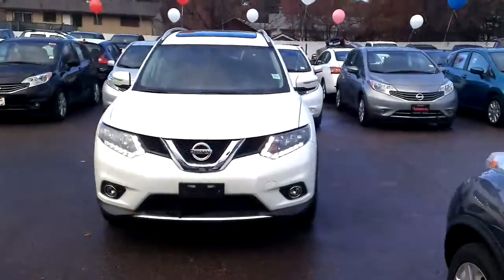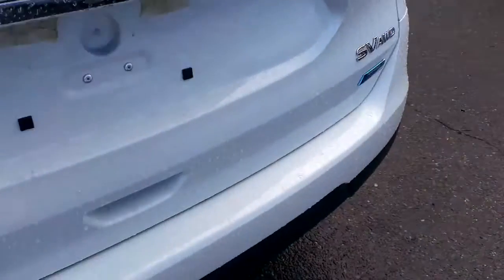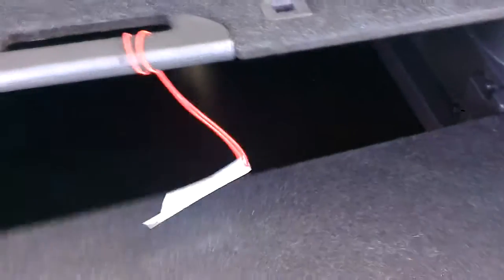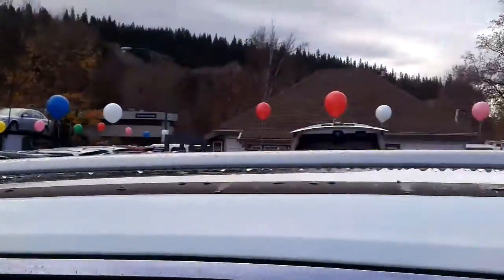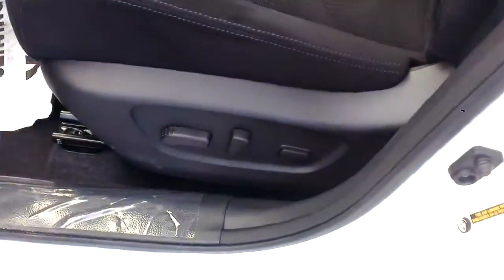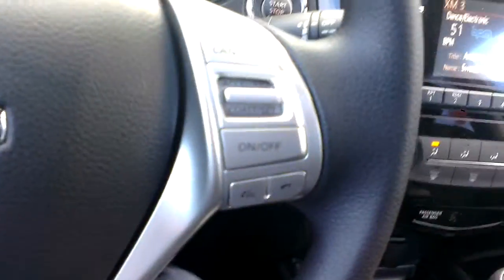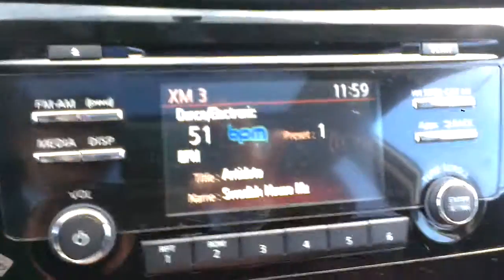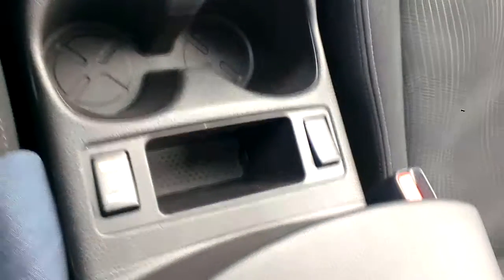Norm and Barb's 2014 Nissan Rogue SV AWD